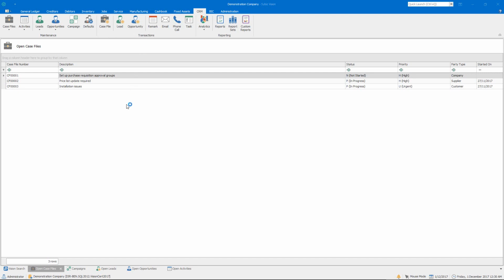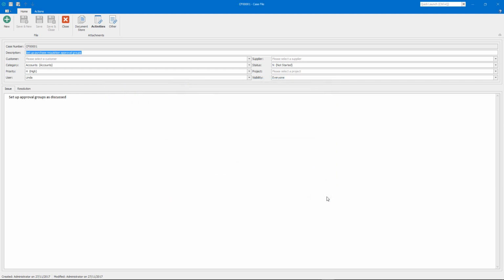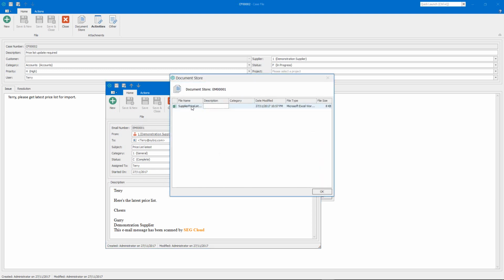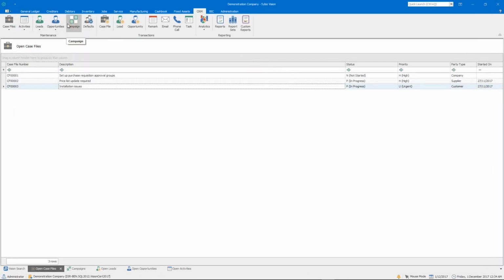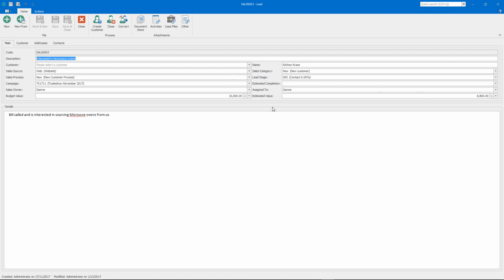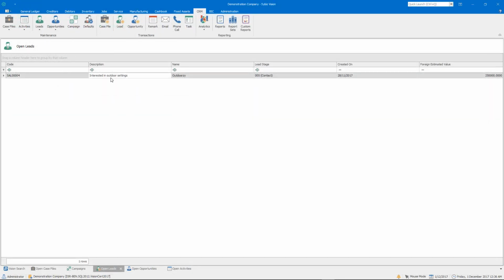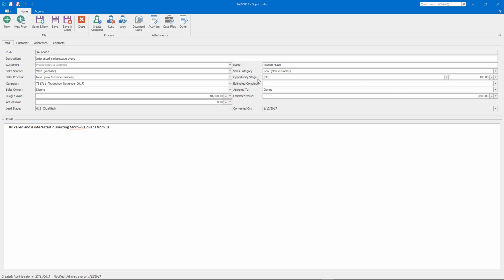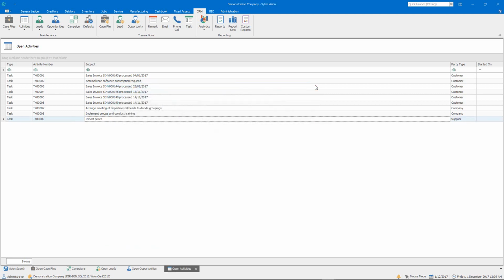CRM Overview | Sybiz Vision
Sybiz Vision CRM capability is integrated right across the solution, making it even easier to log CRM actions on the fly. This overview video shows how Sybiz Vision’s CRM capability helps your business keep track of customer and supplier interactions to create a seamless and professional service experience.